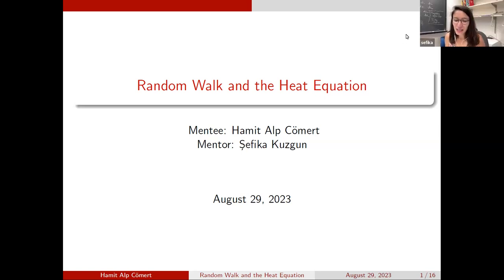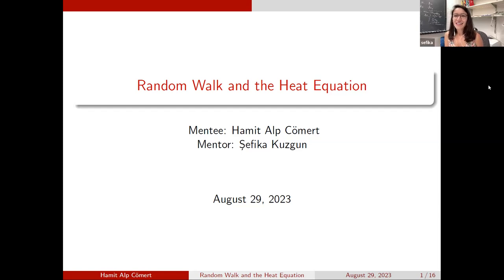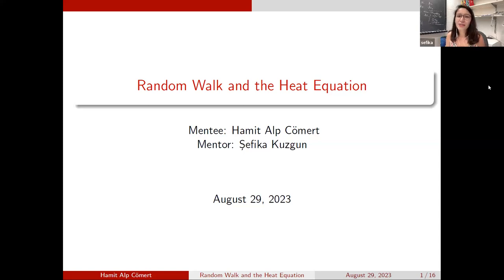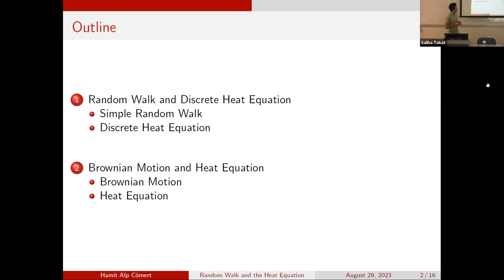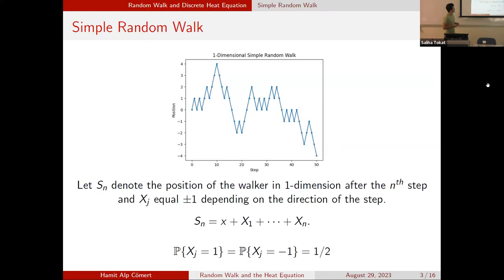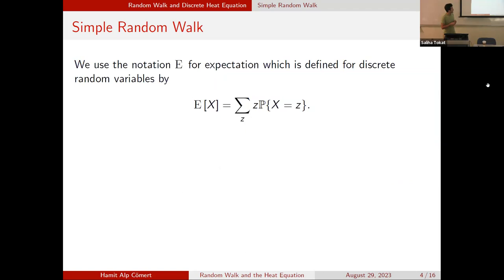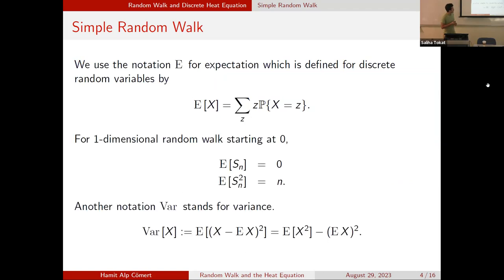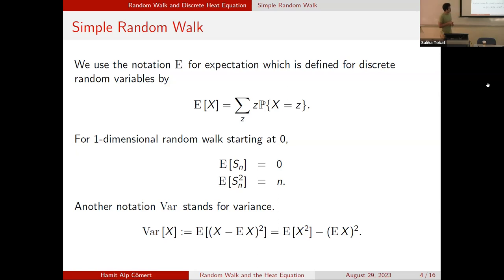Hamit Alp Cömert - Random Walk and the Heat Equation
The heat equation, despite being a deterministic model, can be studied with a probabilistic point of view. We can imagine that the heat consists of a great number of heat particles, and the heat equation models the movements of these particles. This presentation focuses on this concept of 'movement'.